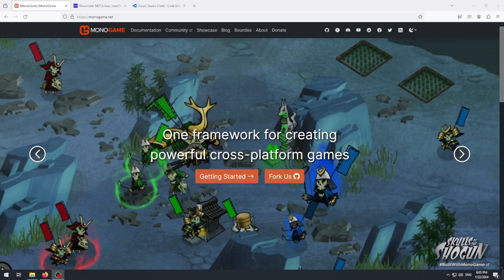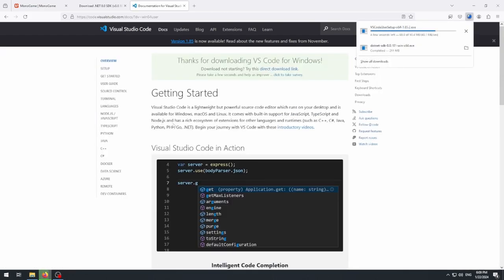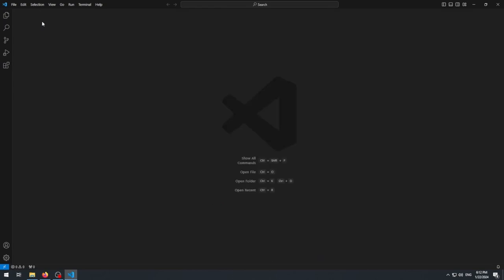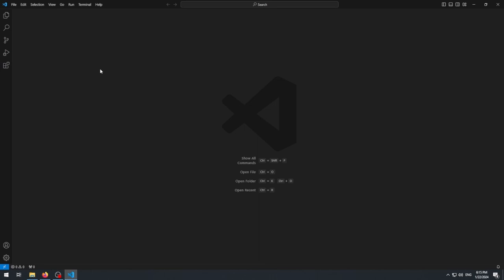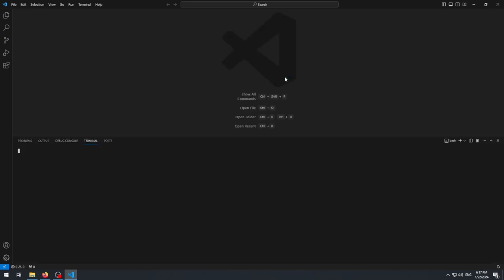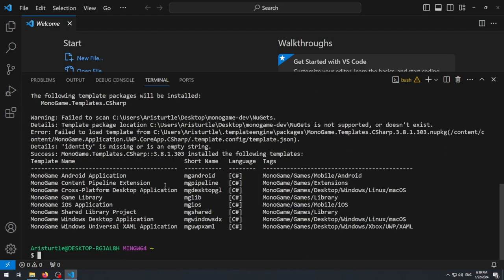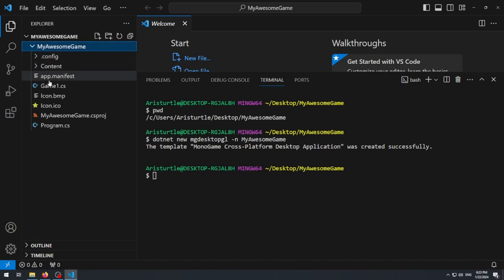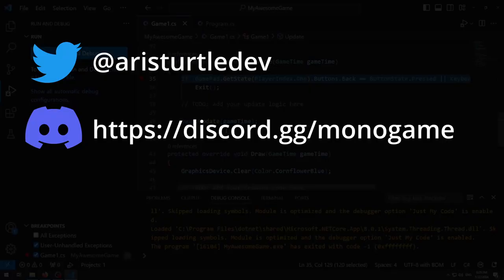MonoGame and VSCode Development Environment Setup (2024)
A quick video on setting up your development environment to build games using MonoGame and VSCode instead of the full Visual Studio IDE